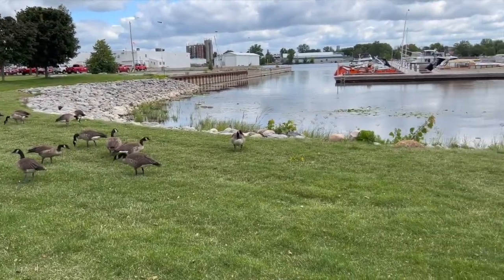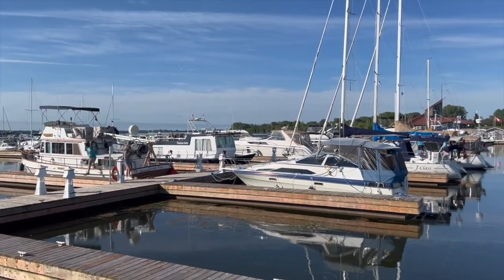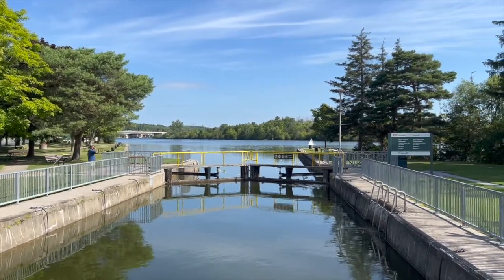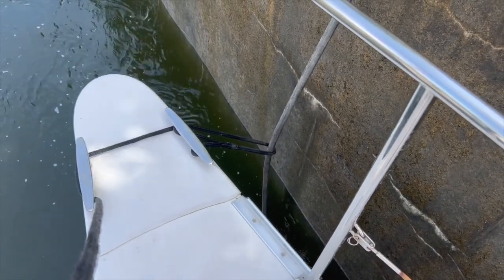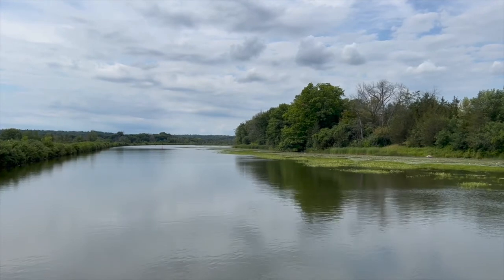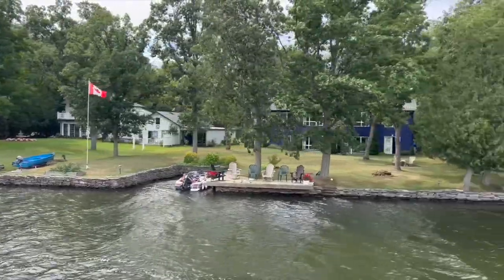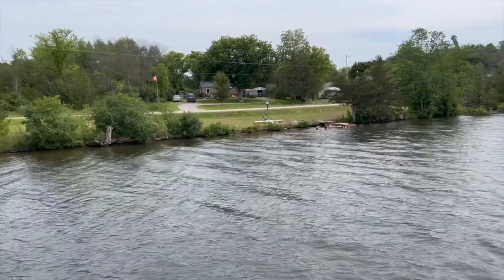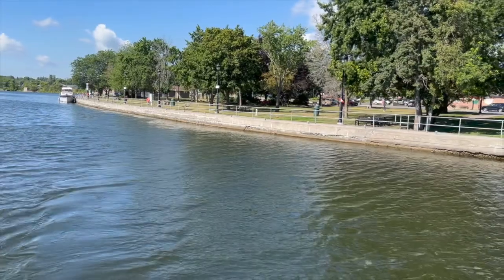MV Soulstice - Kingston to Hastings: Trent Severn Part I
In this video the Soulstice crew finally makes it to the Trent Severn canal in Canada.  The first stop was the Trent Port Marina and we were able to attend one of their Summer concerts.  We received a crash course on the Trent Severn canal locks and share with you some of the details of the locking procedures.  We also spent a night in the town of Campbellford on the city wall.  We also took a small hike to Ranney Falls.  In addition, we run into a lot of Canadian Geese along the way.  I hope you enjoy the video.